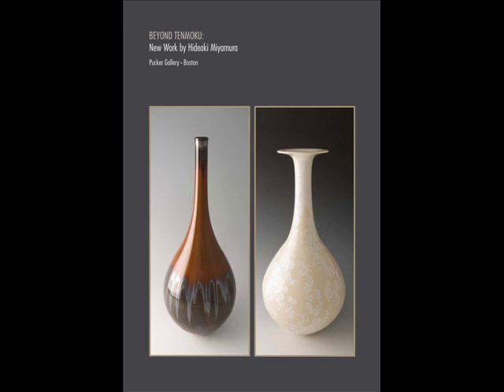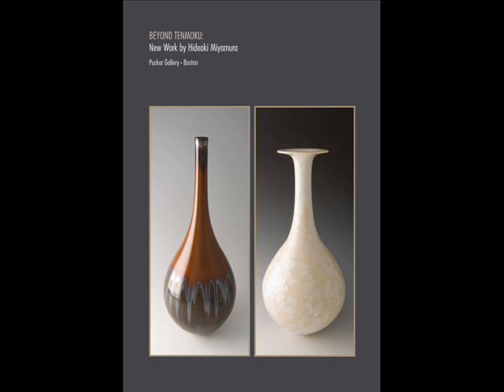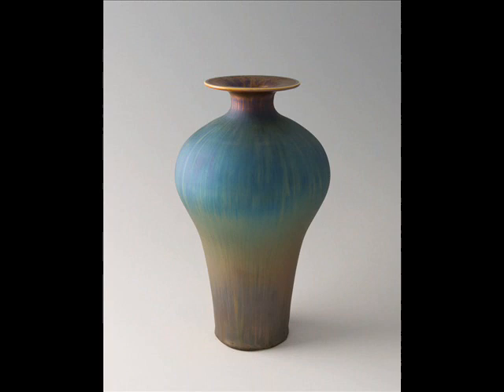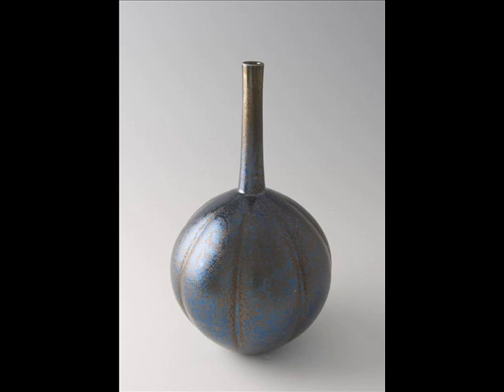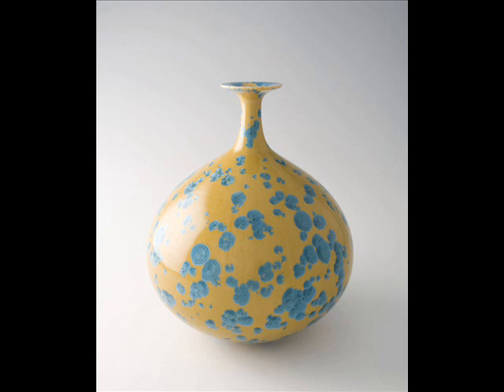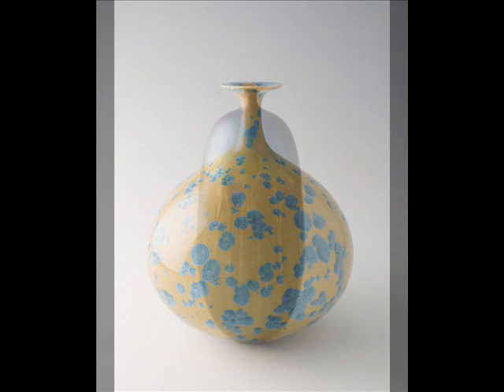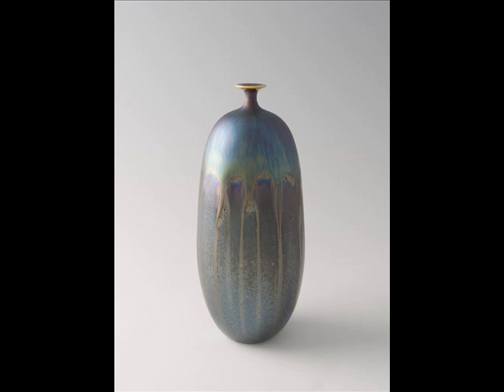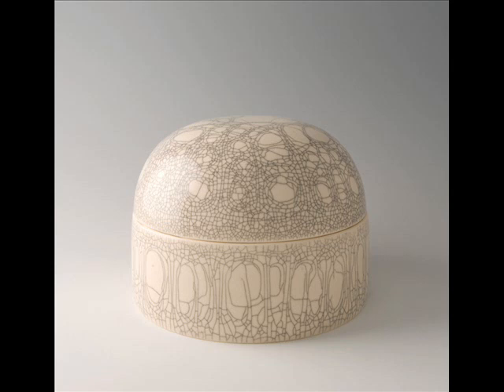Beyond Tenmoku: New Work by Hideaki Miyamura